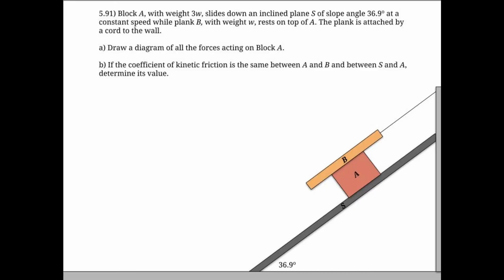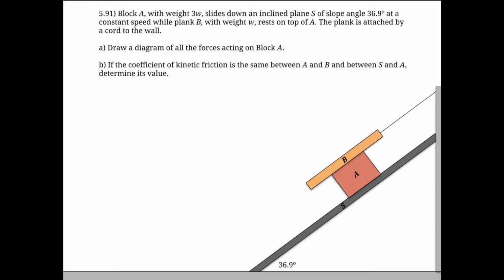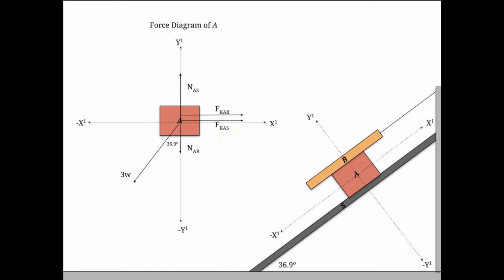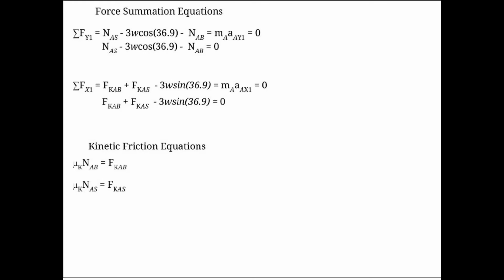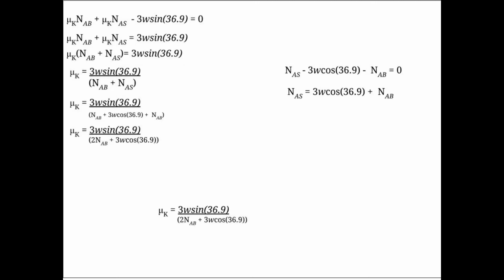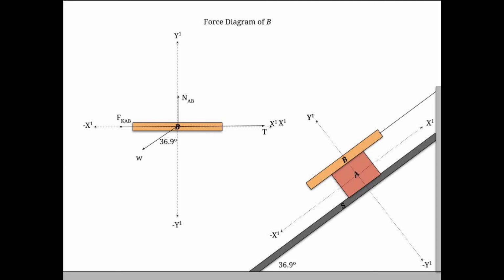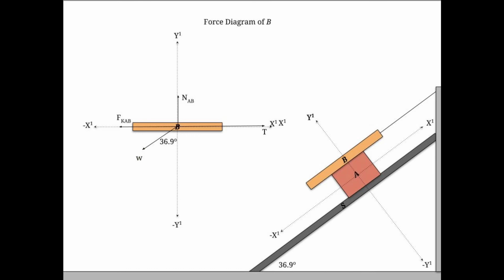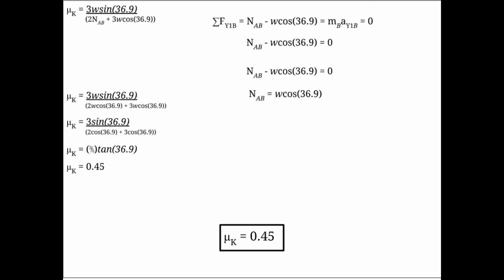Physics Chapter 5 Problem 91